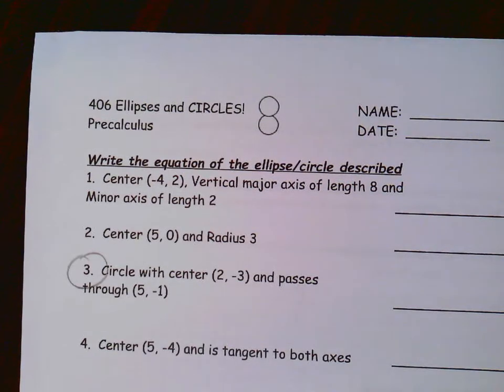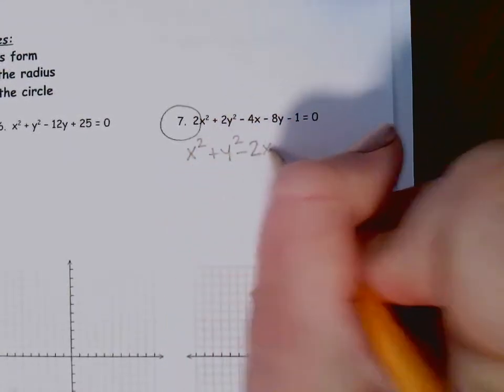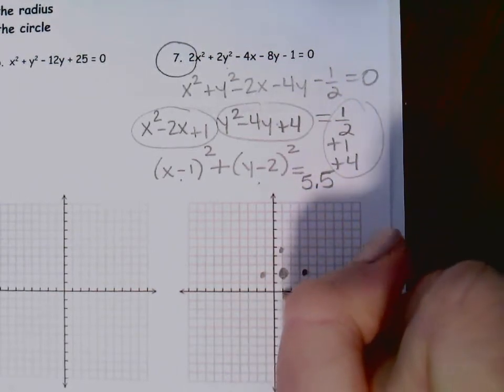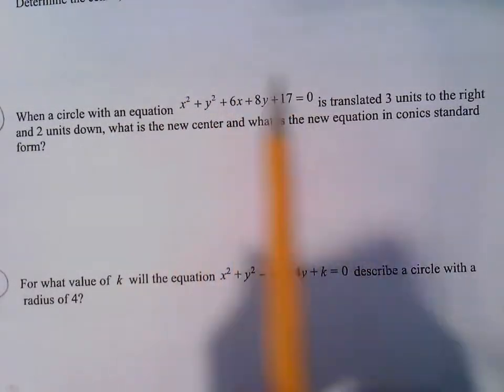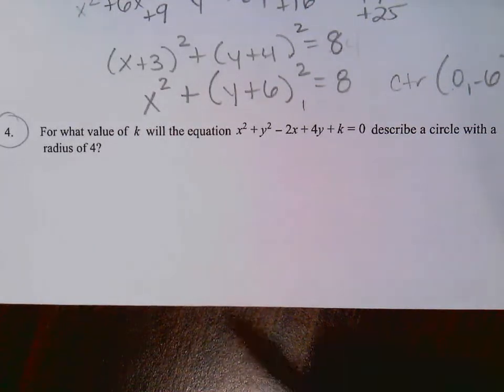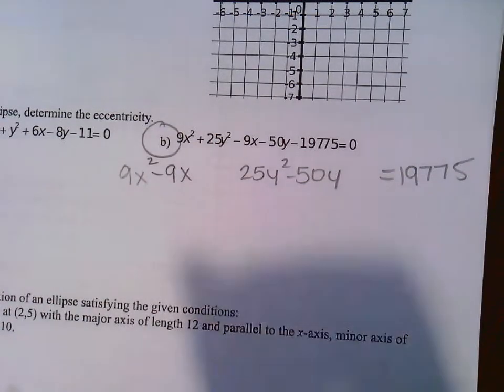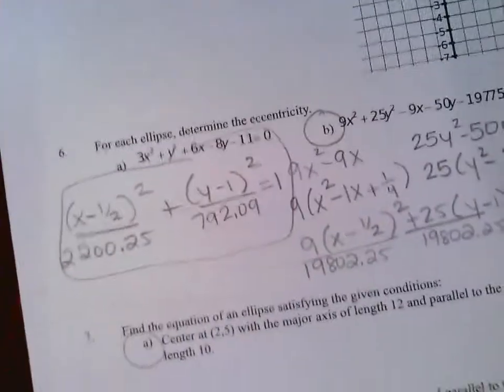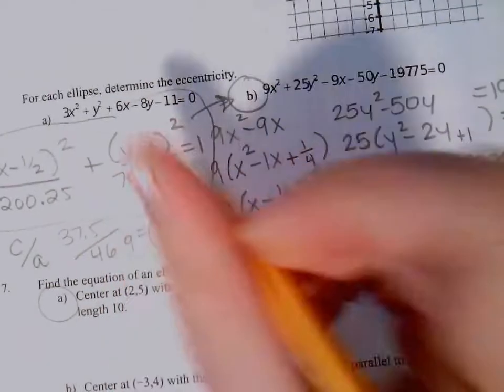406 Ellipse Circle Practice 3,7,1,3,4,6b,7a MOV 00938